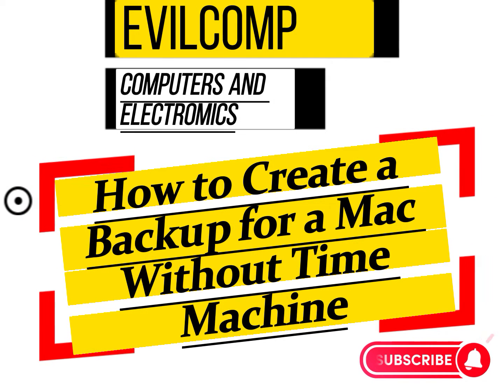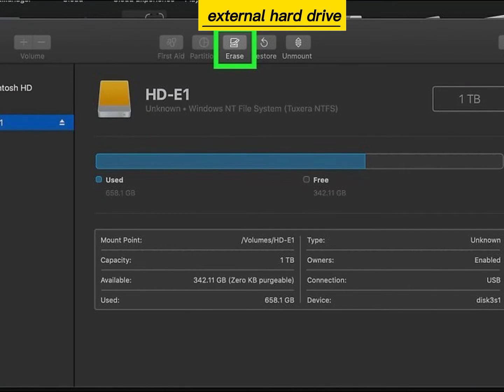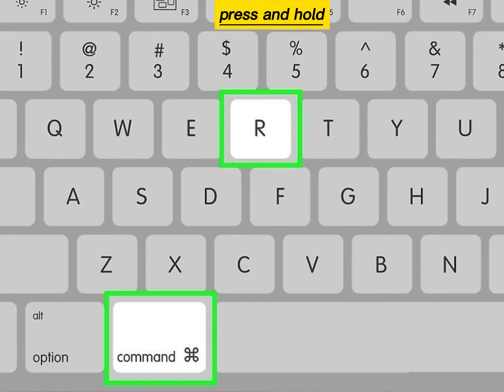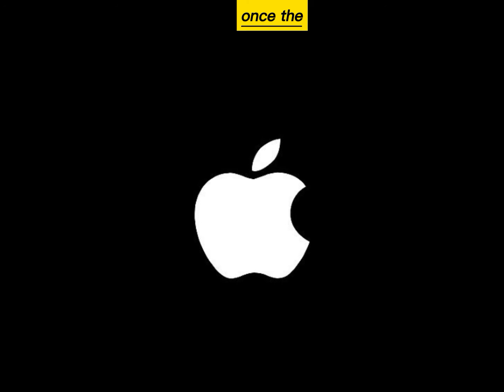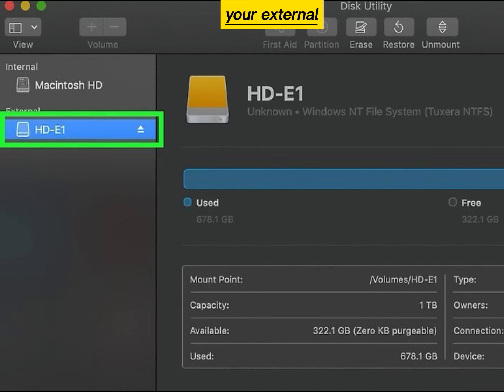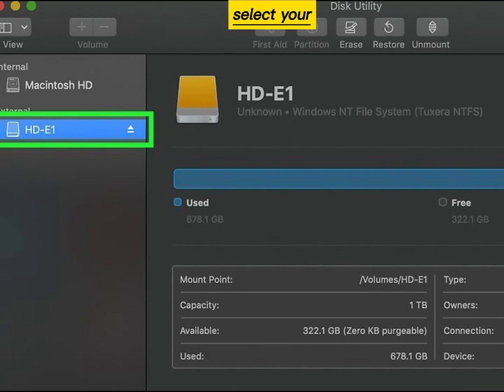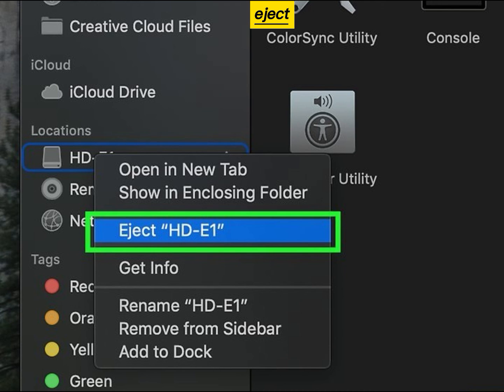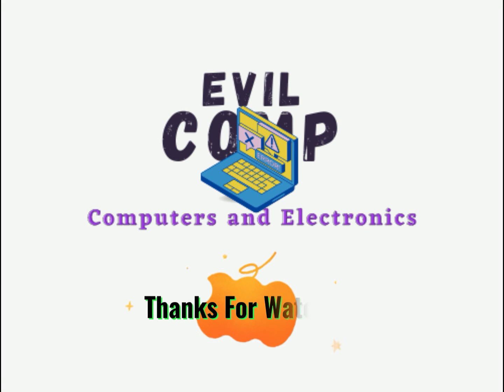How to Create a Backup for a Mac Without Time Machine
we teaches you how to create a backup of your Mac's hard drive contents without using Time Machine.

You can back up a Mac without Time Machine by using an external drive.
Connect your external drive with the USB. Depending on your Mac model, you may need to buy an adapter.
You must format your hard drive to prepare it for back ups.